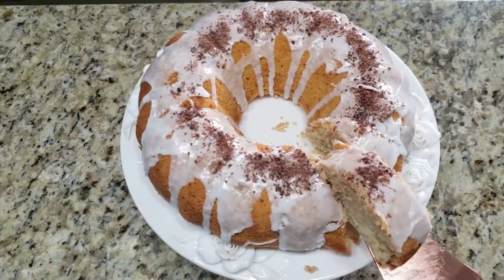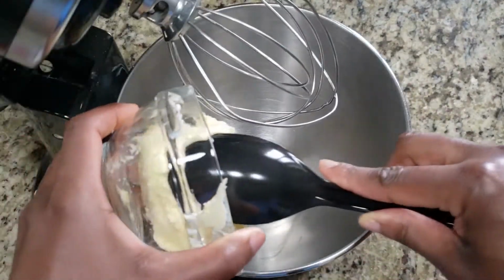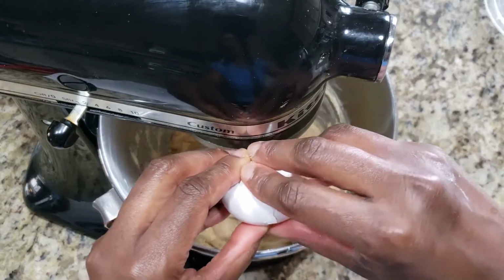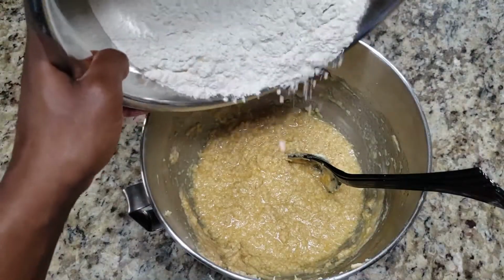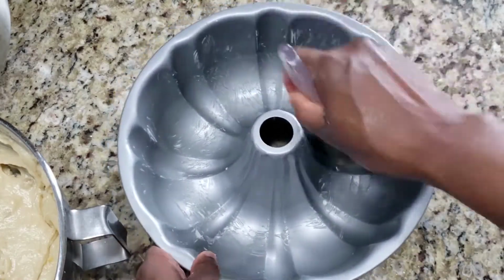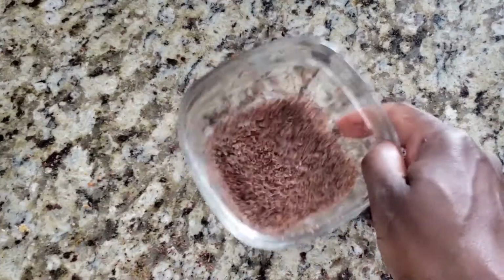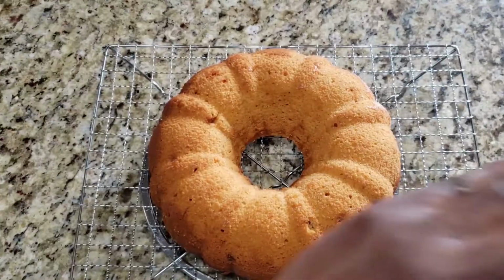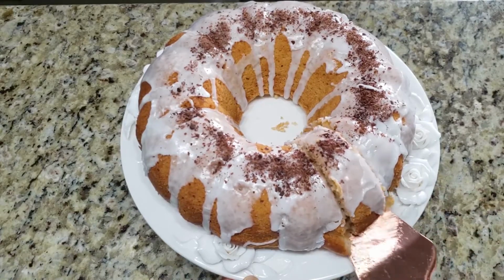LEMON BUNDT CAKE | With Delicious Lemony Glaze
This lemon bundt is the perfect dessert for lemon lovers!  This is a moist, delicious cake that the whole family is sure to love.
Ingredients:
Cake:
-3 cups flour
-2 tsp baking powder
-dash nutmeg (optional)
-1 cup butter (at room temperature)
-2 cups brown sugar
-1 tsp salt
-3 eggs
-zest of one lemon
-1 cup almond milk
Lemon Icing:
-2 cups powdered sugar (sited)
-4 tbsp lemon juice
-1/8-1/4 cup grated dark chocolate (optional)